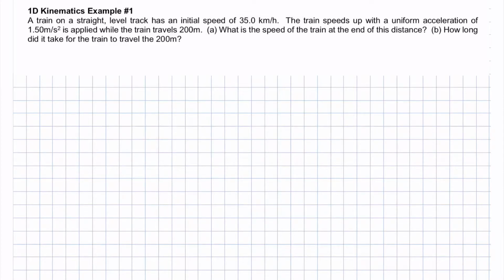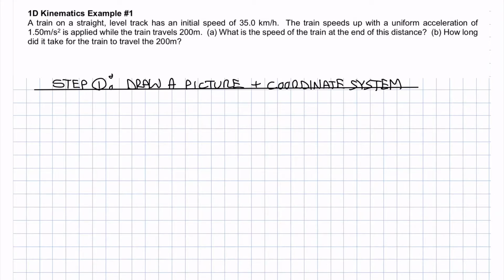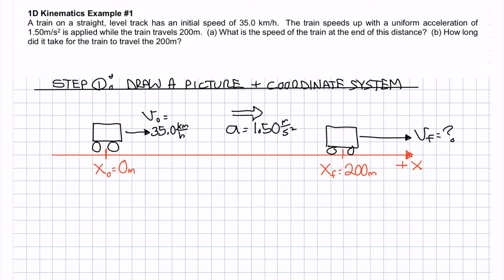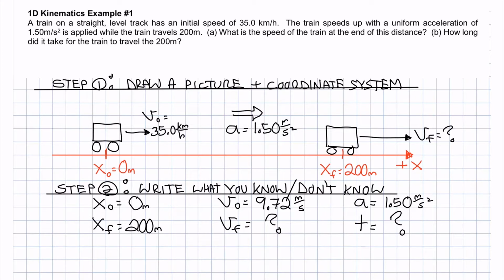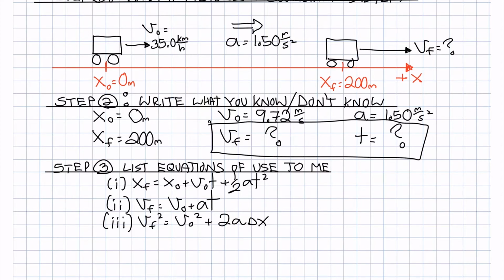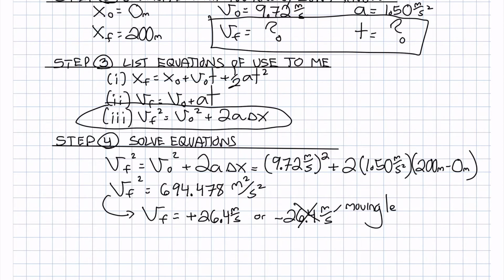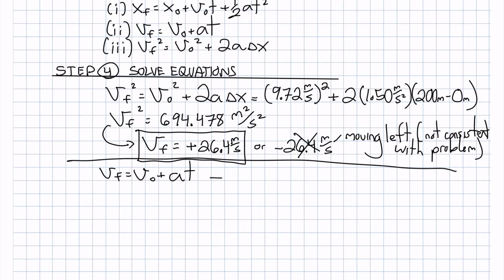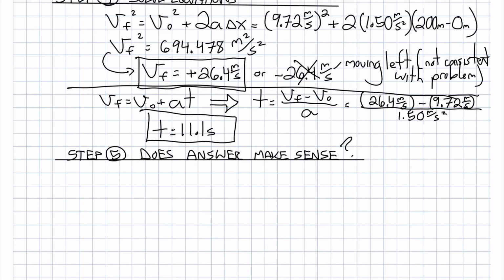1D Kinematics Problem Solving Example (non-calculus)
An example of a problem-solving procedure for a fairly simple 1D Kinematics problem.